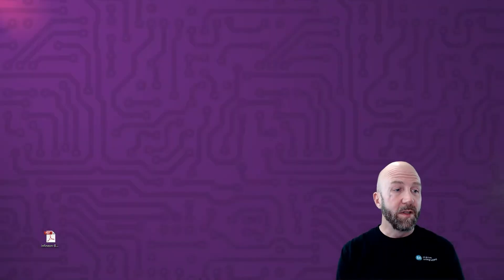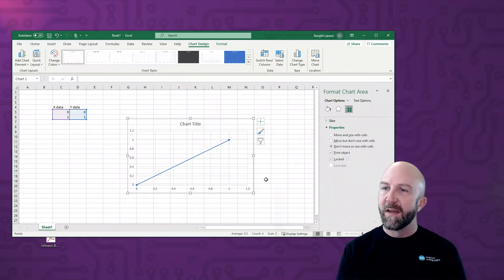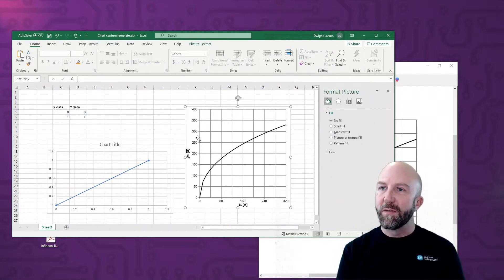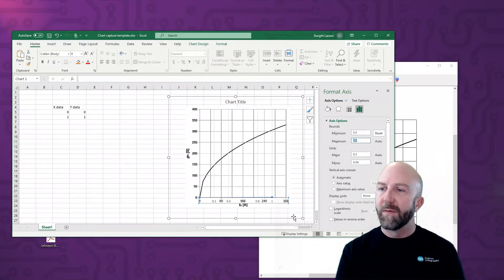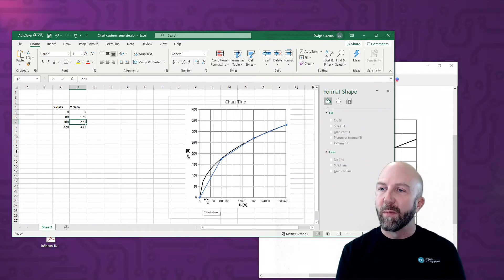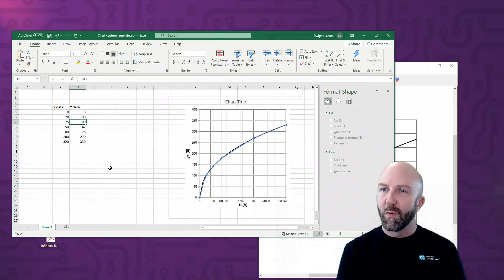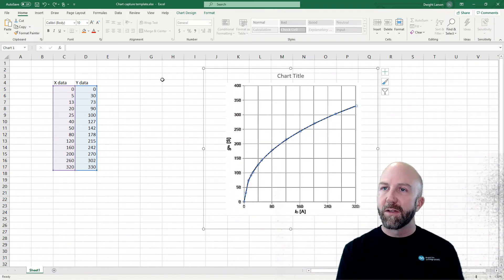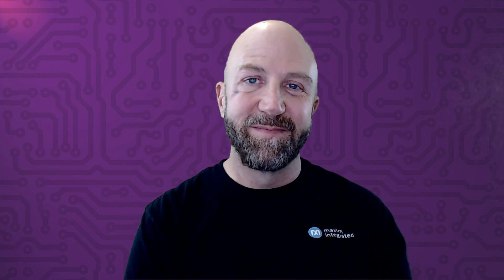How to Recapture Excel Data from an Image of a Chart or Plot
Sometimes you only have an image of a plot or chart, but you need to work with the actual numeric values. In this video tutorial, I show you how to precisely recreate a usable version of the underlying data. The best part: no new tools or software are required! You can do this quickly and easily with Microsoft Excel, or an equivalent spreadsheet application that is already installed on your computer.